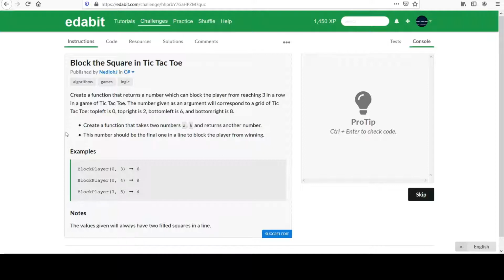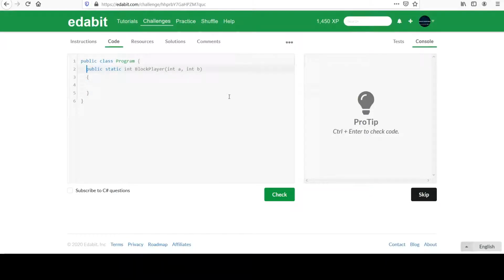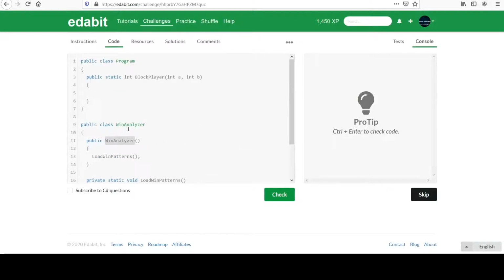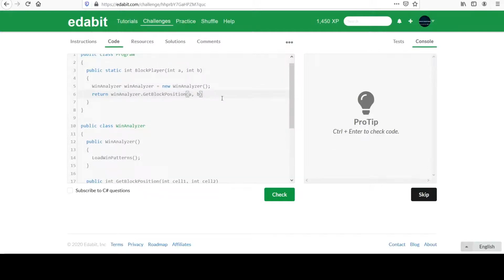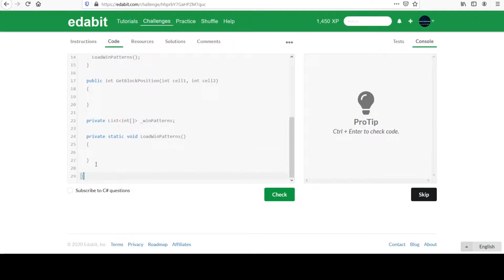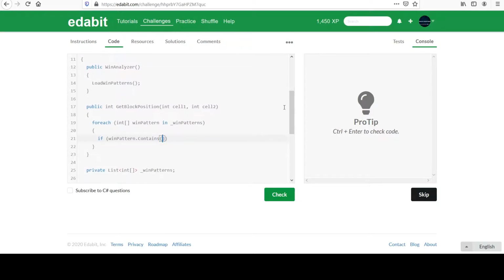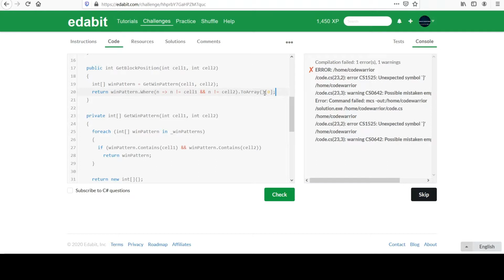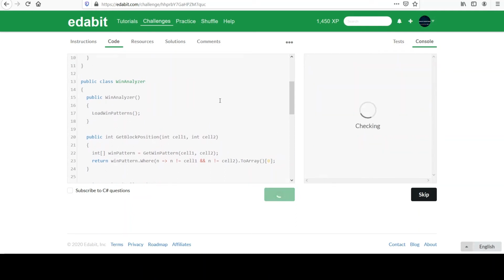Edabit Hard C# Programming Challenges #17: Block the Square in Tic Tac Toe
Intermediate level C# object oriented programming series. This challenge comes from the Edabit website's hard difficulty category. Viewers are provided two integers as input, representing grid locations of 2 tic tac toe game squares on a winning line. The challenge is to determine which location is needed to block a win on that line. The square numbering system is provided. A solution is shown using object oriented programming techniques. Some introduction to classes, constructors, and working with objects is shared as well.

The best way to learn programming is by actually writing code. Programming on the Edabit website doesn't involve having to do any downloads so you can get started right away. Coding challenges are a great way to enhance your skills, stay sharp, and enjoy some fun brain teasers.